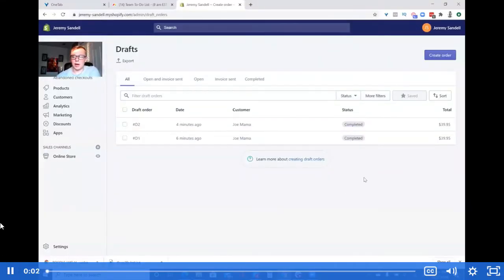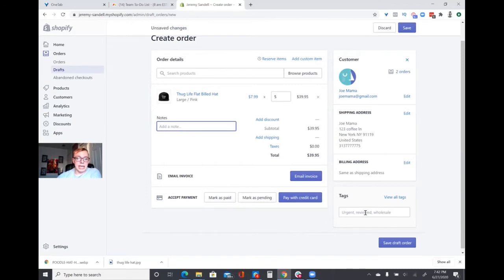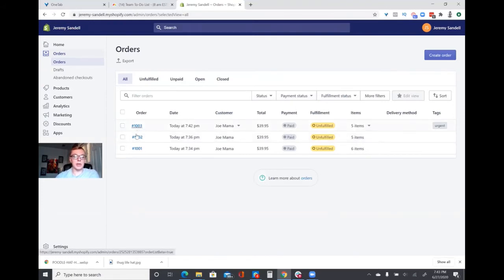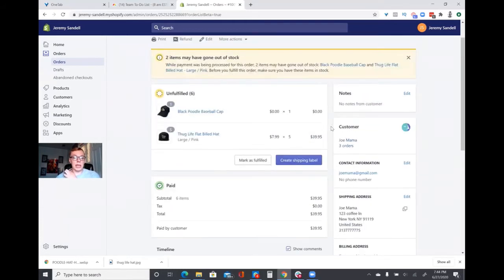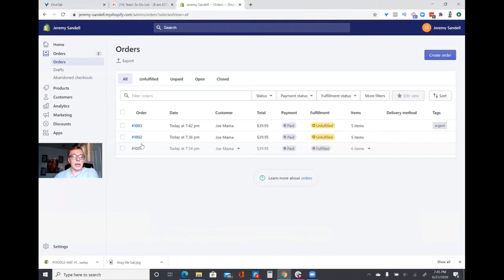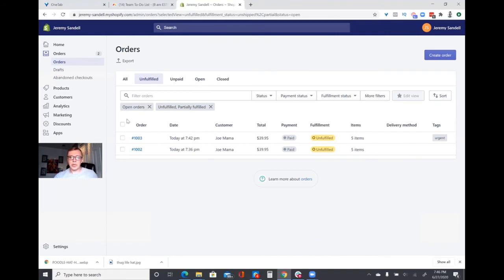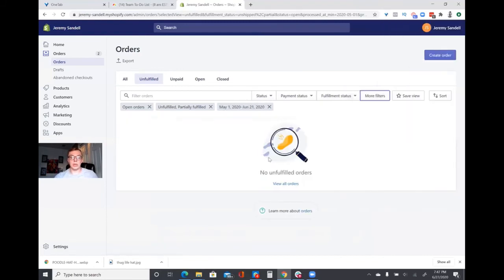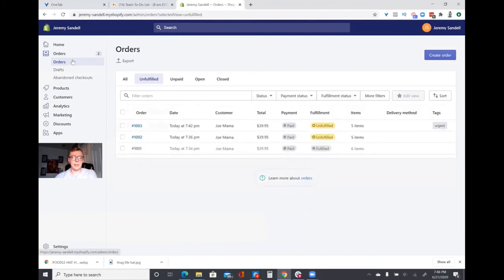10 HOW TO MANAGE CUSTOMERS ORDERS